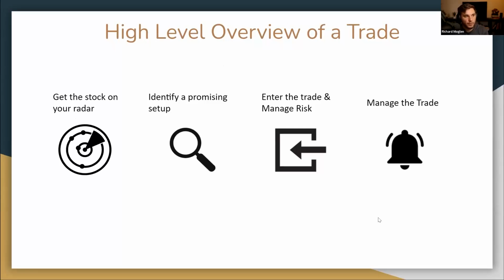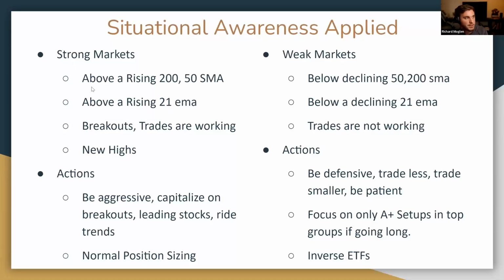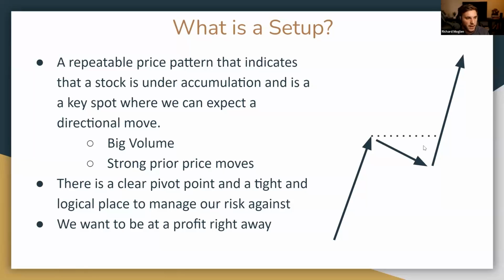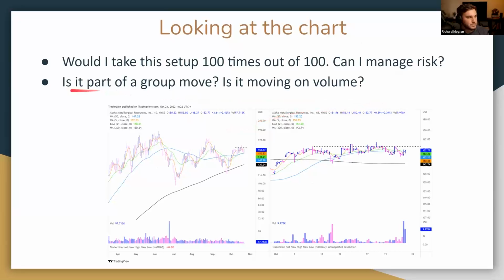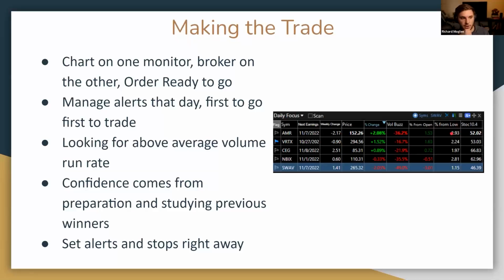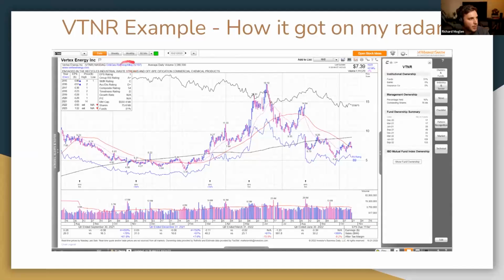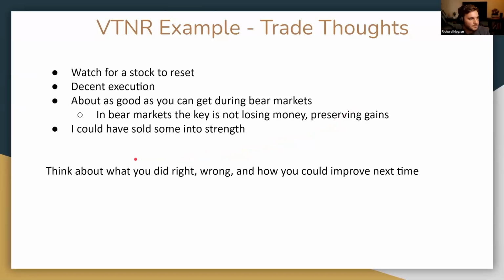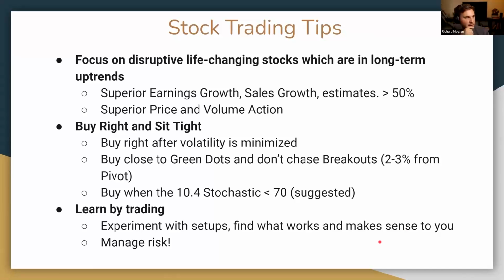Stock Trading Crash Course | How To Trade 101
In this presentation which I gave at Dr. Eric Wish's class at the University of Maryland I cover how to trade and pick stocks.

I discuss the importance of routines, trading setups, and post-analysis. I also go through a full trade example that I did earlier this year of VTNR